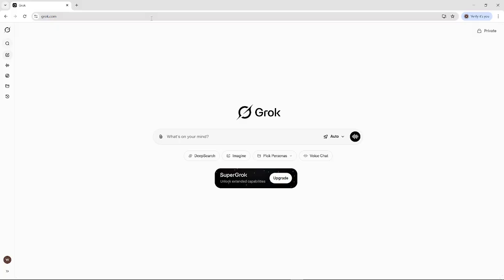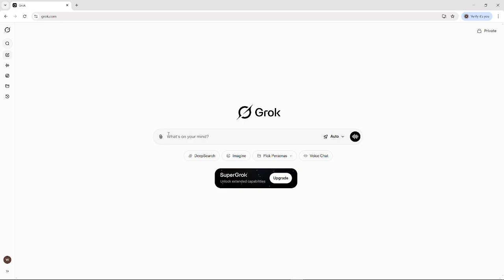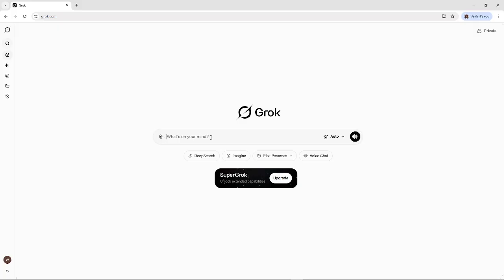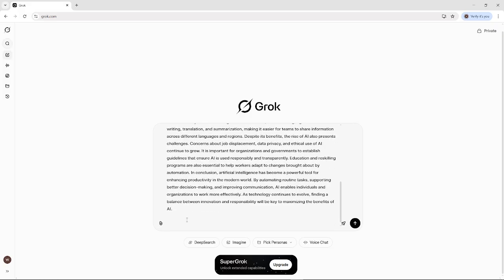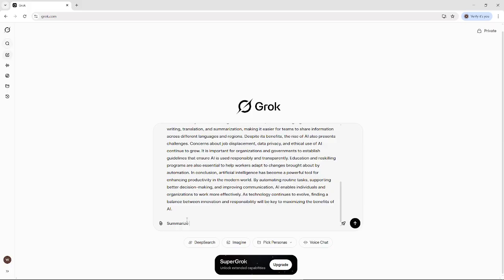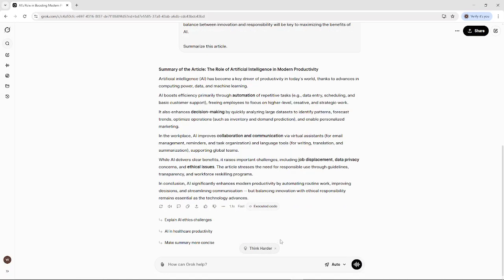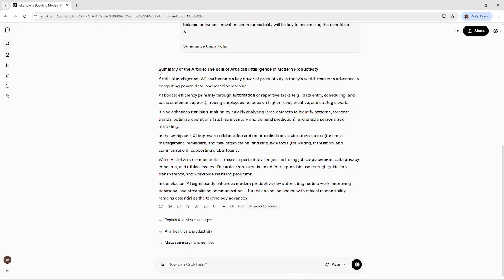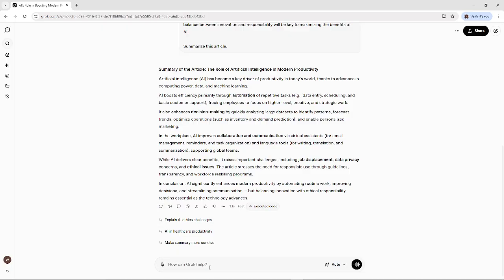How To Summarize Articles With Grok AI [Simple Method]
In this simple 2025 productivity guide, you’ll learn how to summarize long articles, blog posts, PDFs, and research papers using Grok AI in seconds. Built by xAI, Grok helps you extract key points, remove fluff, and convert dense information into short, clear summaries you can actually remember. Instead of wasting time reading everything line-by-line, you can instantly capture the most important insights for studying, content creation, or faster decision-making.

🔹 What You’ll Learn:

How To Paste Long Articles And Instantly Generate Clean, Accurate Summaries Automatically

How To Ask Grok For Bullet Points, Key Takeaways, Or Executive Summaries

How To Condense 10–20 Minute Reads Into One Minute Reviews

How To Extract Important Statistics, Quotes, And Actionable Insights

How To Rewrite Summaries In Simpler Language For Faster Understanding

How To Create Study Notes Or Content Briefs From Articles

How To Compare Multiple Sources And Combine Them Into One Overview

How To Avoid Missing Critical Information While Compressing Text

How Students And Professionals Save Hours Every Week Using AI

💡 Pro Tip: Ask Grok to “summarize, then list only the most actionable insights.” Action-focused summaries are easier to apply and remember than generic overviews.

By the end, you’ll process information faster and retain more knowledge with far less effort.